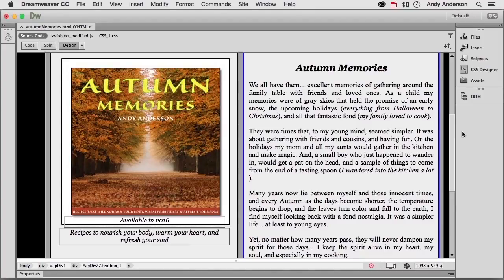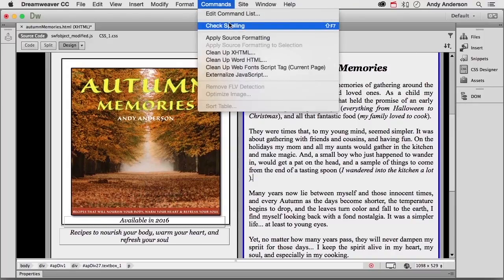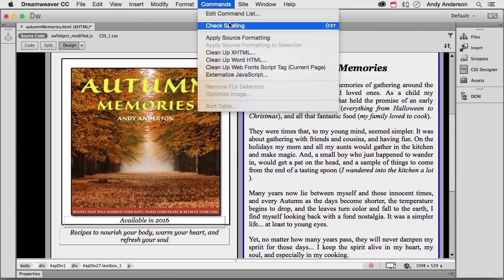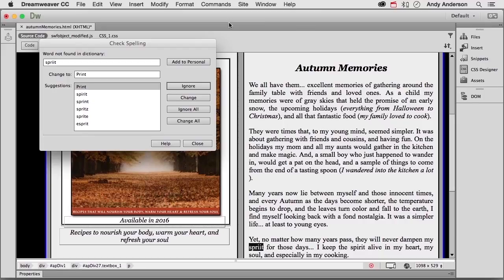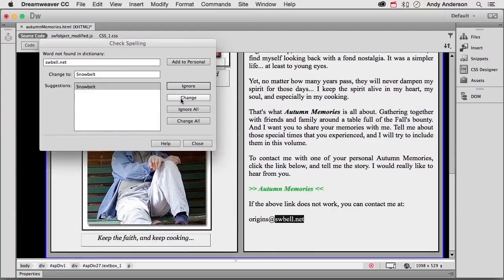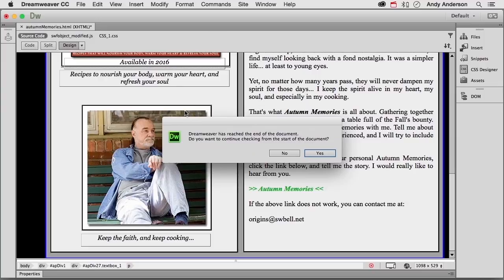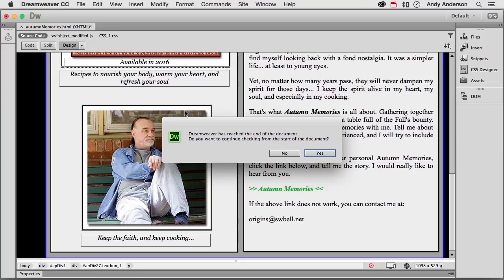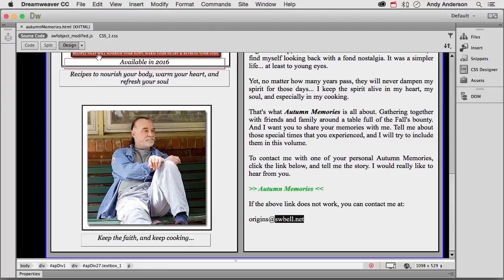06 06 Performing A Spell Check